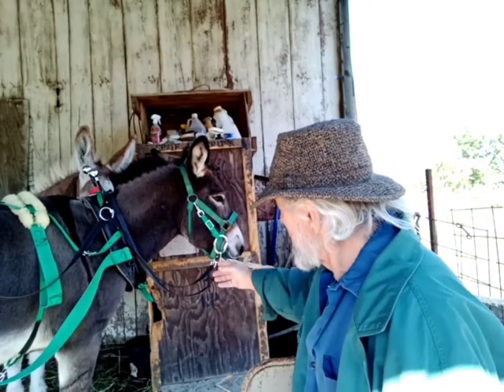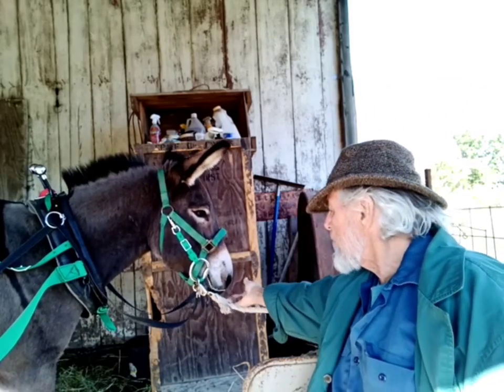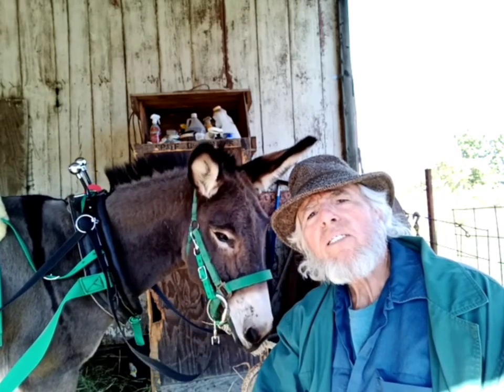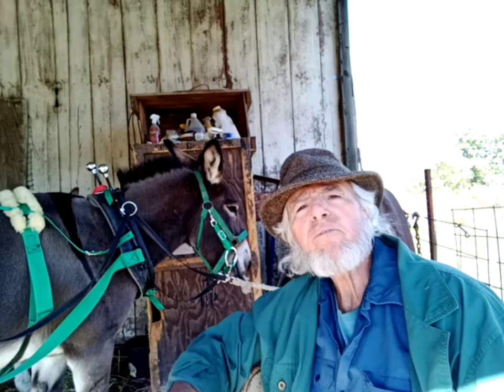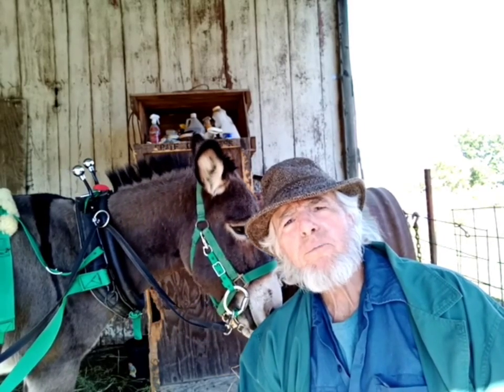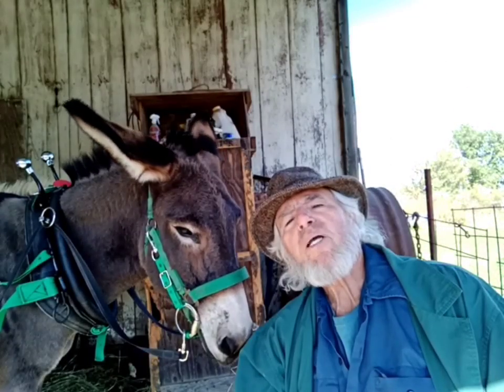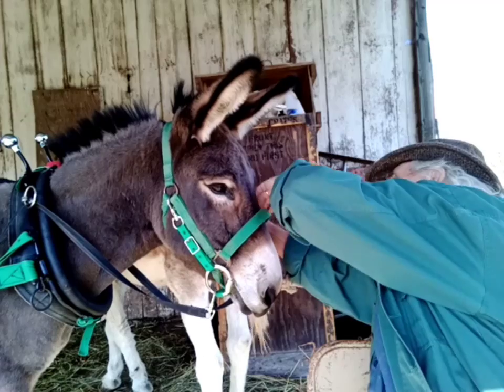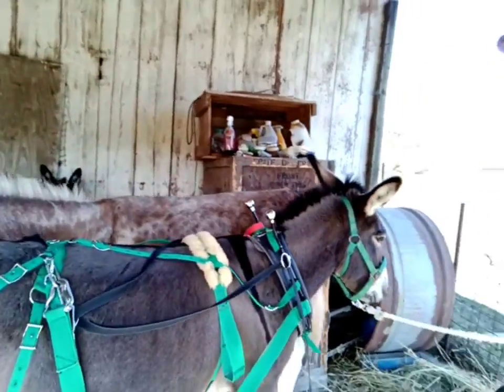About Training to Drive